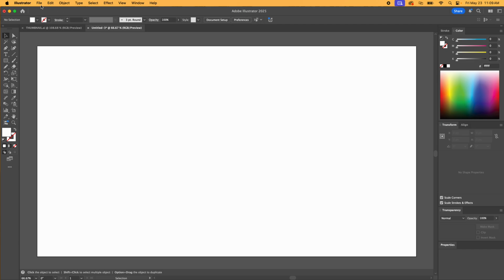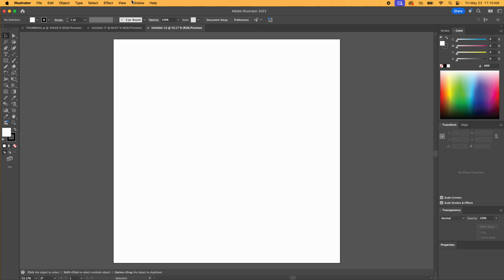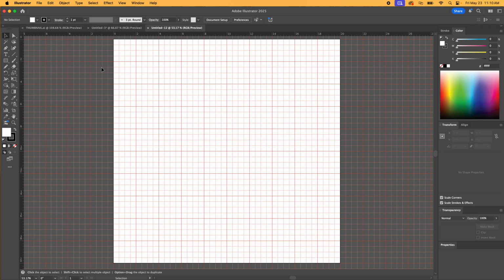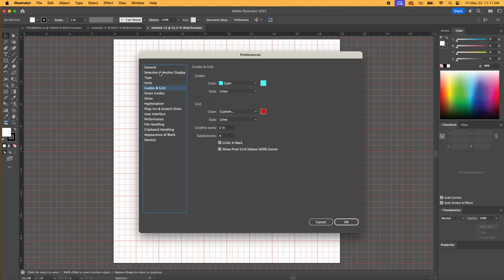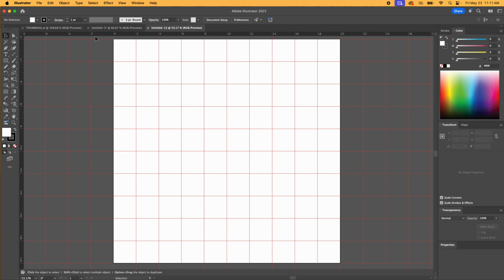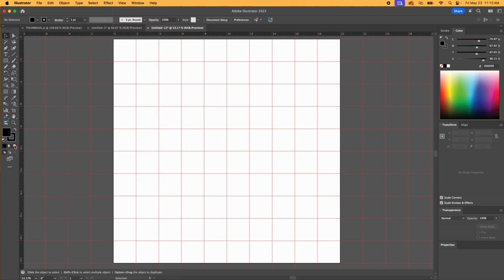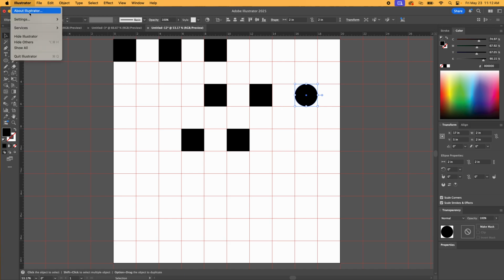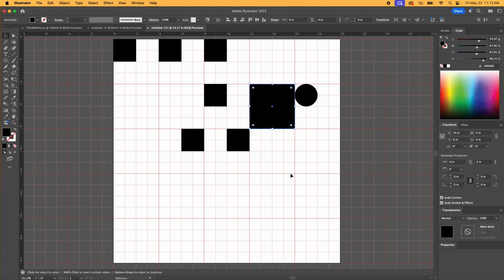How to Use Rulers, Grid, and Snap to Grid in Illustrator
Learn how to use rulers, grid settings, and snap-to-grid functionality in Adobe Illustrator to create precise, perfectly aligned artwork. Whether you're laying out a design from scratch or need more control when drawing shapes, this tutorial walks you through the most useful features step-by-step.

Covered in this video:
✅ How to show rulers and the grid
✅ Where to change Illustrator’s grid settings
✅ How to activate snap-to-grid for perfect shape placement
✅ Drawing shapes that snap to your layout
✅ Customize grid color, spacing, and subdivisions

This is a must-know setup for clean, consistent designs—especially useful for logo design, wireframes, or pixel-perfect layouts.

🎉 Made with ChatGPT design users in mind — perfect for solving real-world Illustrator pain points.